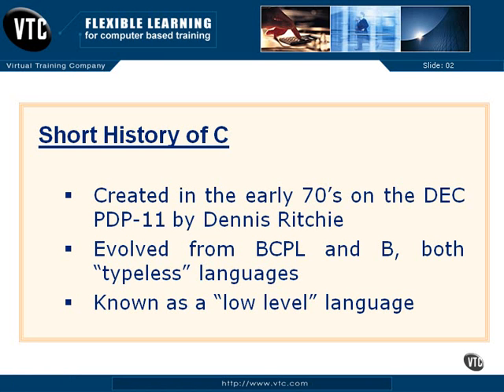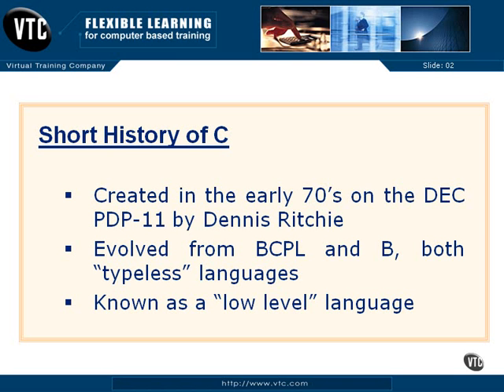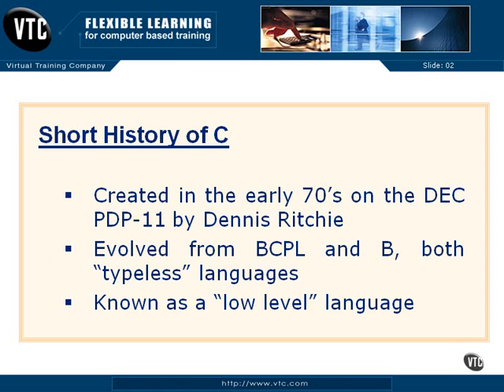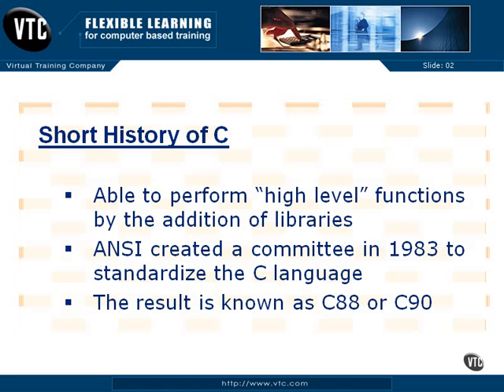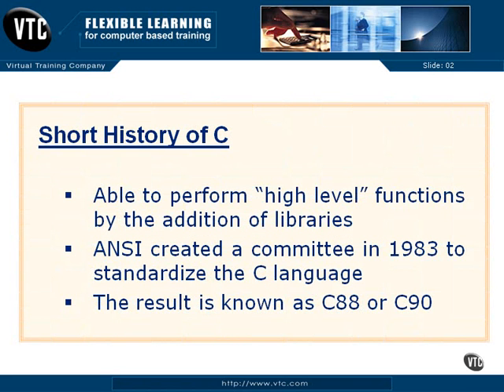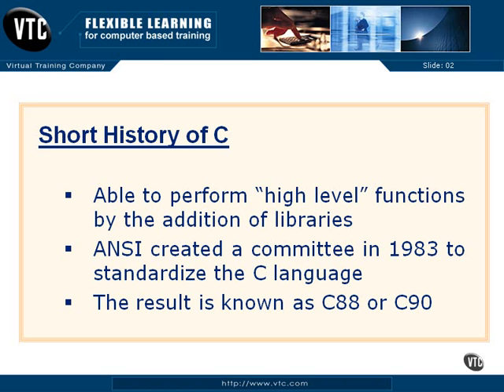Introducing Short History of C 1.2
Introducing to C (programming language)